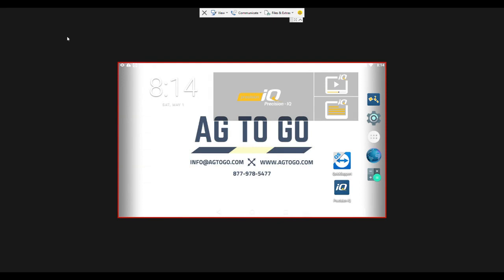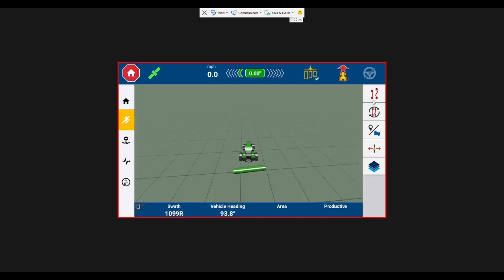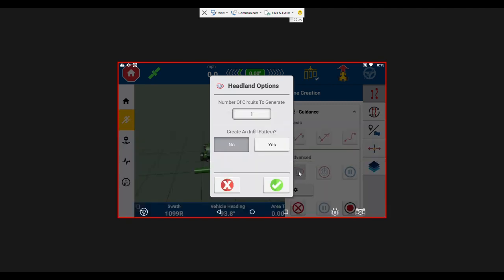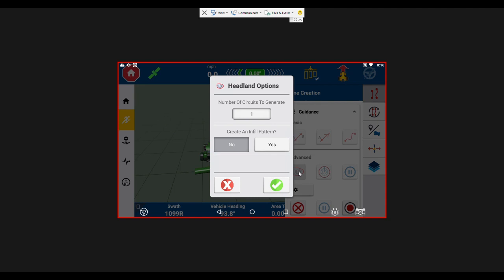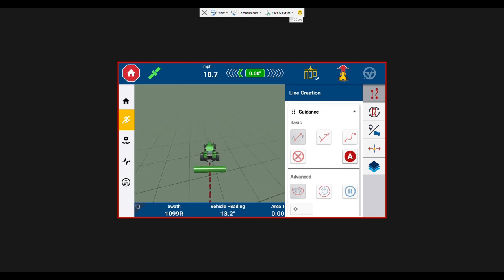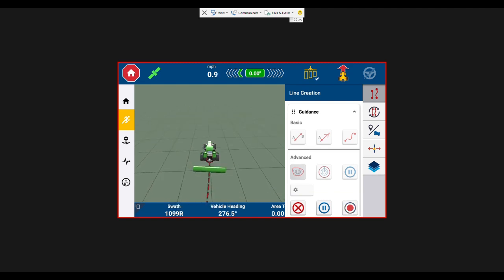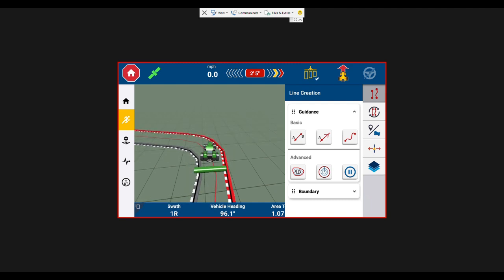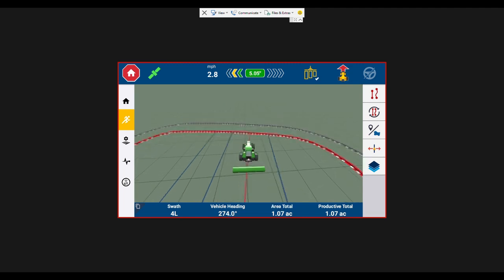Trimble GFX-350 & GFX-750 Headland AB Creation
This video walks you through the Headland AB creation for a Trimble GFX-350 or GFX-750. In this video we show you how to set up a Headland pattern with circuits and infill patterns. If you would like to see the cabling guide you can watch that video clip on our site or download the cabling guide from our